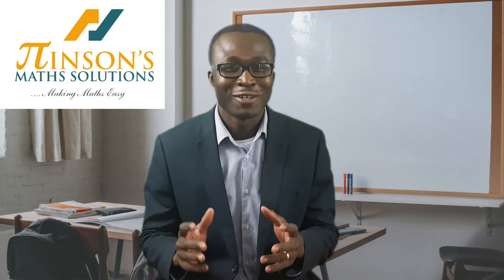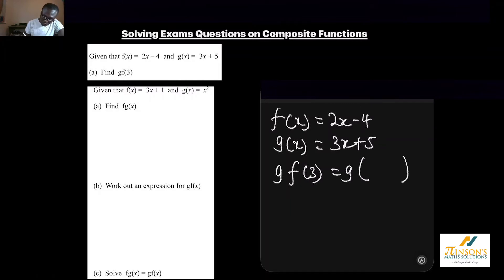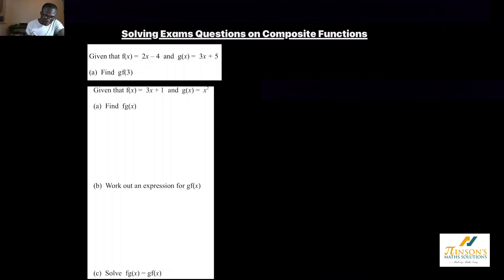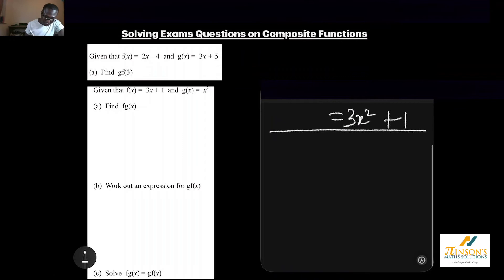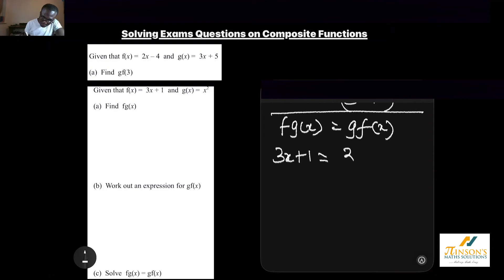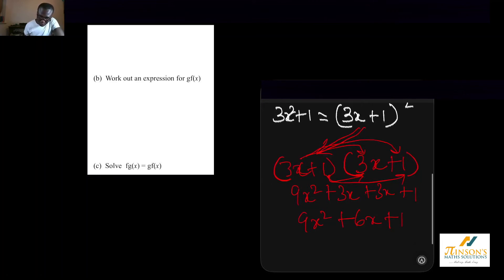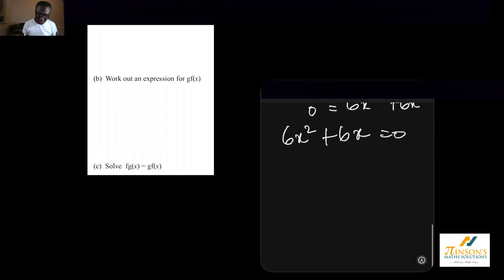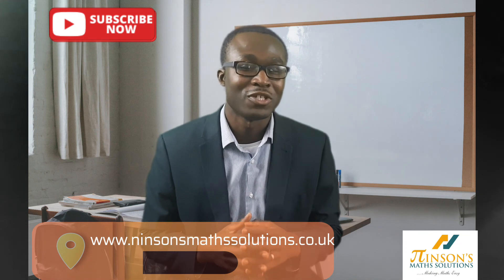Solving Exam Questions on Composite functions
This tutorial video by Sam Ninson on composite functions will help you grasp key concepts and help you apply your knowledge to solve problems in this area. All support is much appreciated.  Thanks in advance! We do a range of topics from Year 7 to Year 13! We also focus on exam Maths topics at GCSE level, A-level and 11+! These Maths topics are also INTERNATIONAL. So no matter where you are in the world...you and your children can also benefit! Watch this space for more! Ask for more! All this and more!